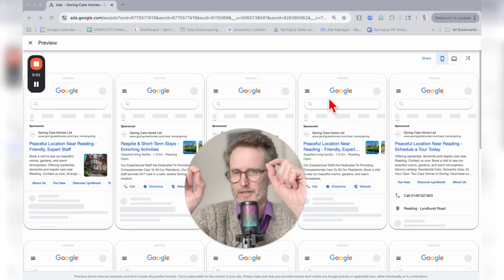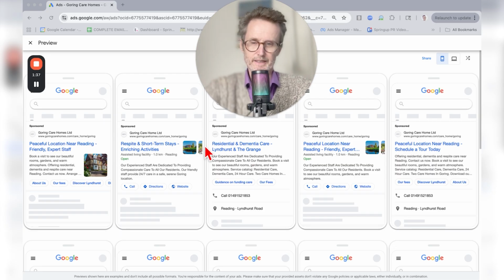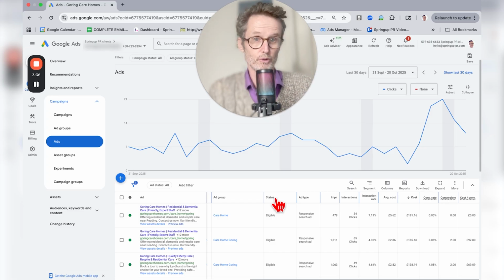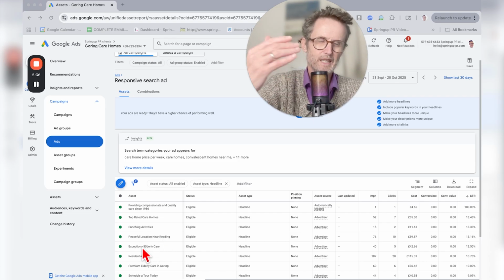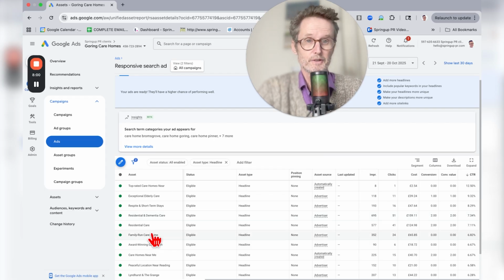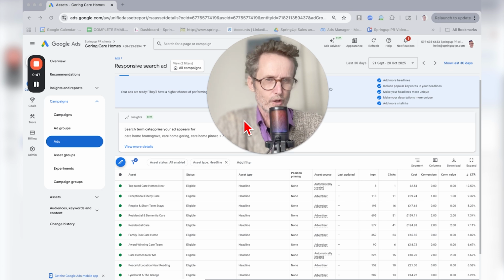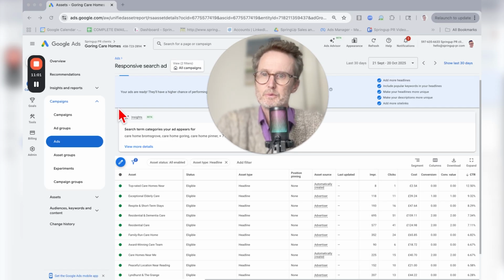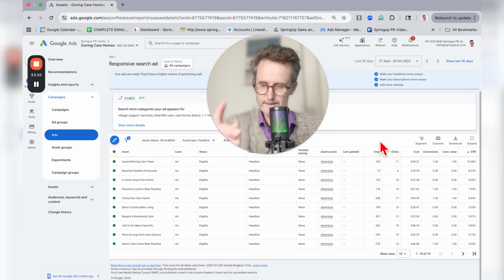If you do care home marketing you'll love this new Google Ads feature!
Use Google Ads to help get your care homes more enquiries? Adam James of Springup PR reveals a new metric within the Google Ads dashboard you MUST be aware of!

✅ Free Video On 7 Vital (And Proven) PR and Marketing Things You Must Do To Get 300% More Enquiries To Your Care Homes